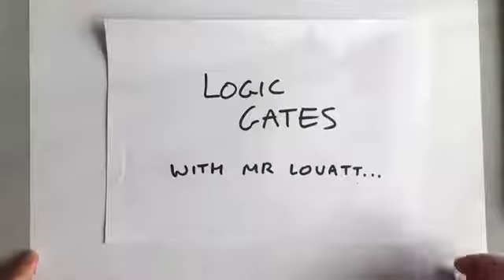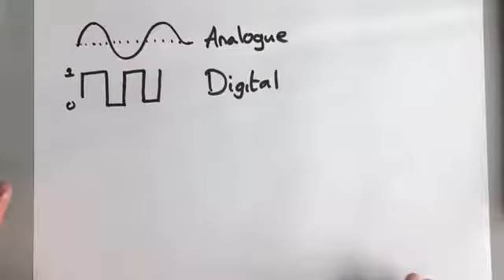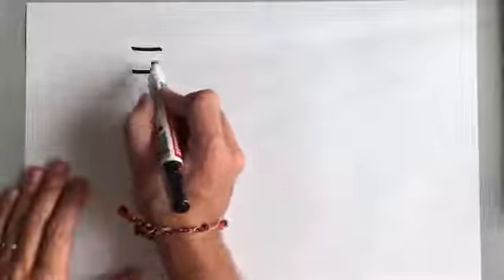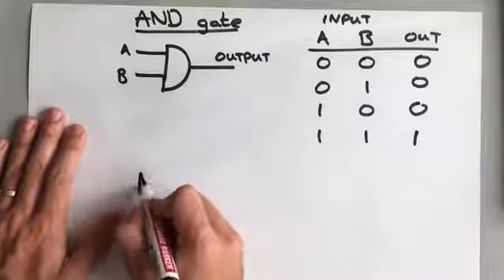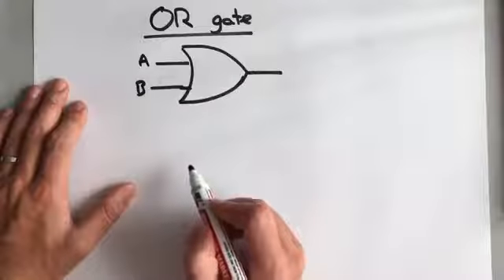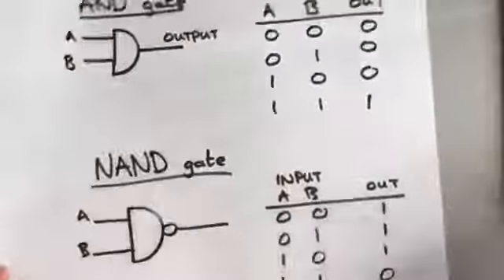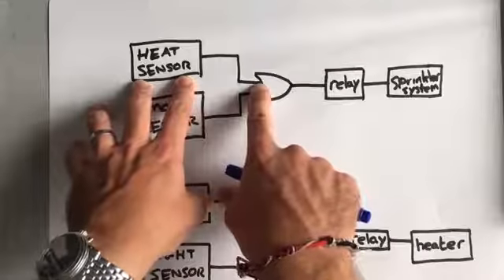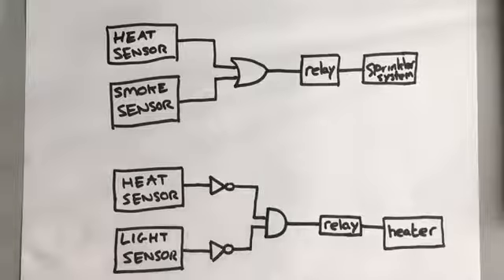logic gate igcse